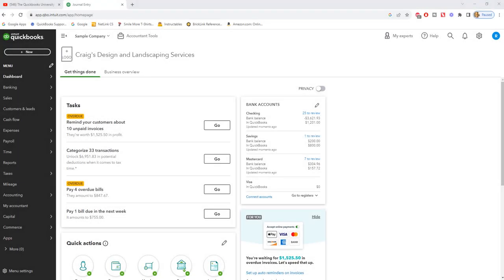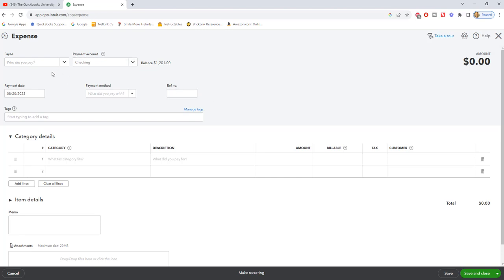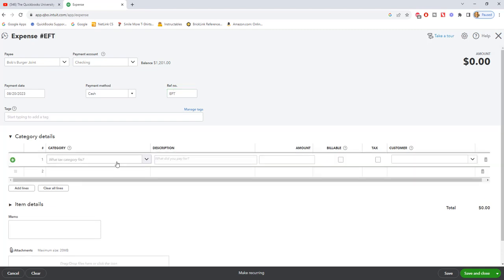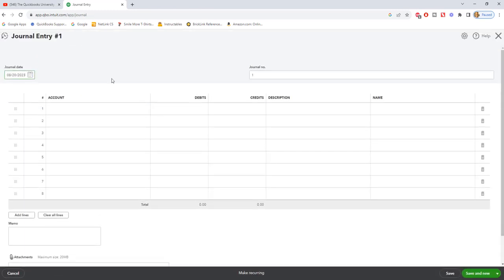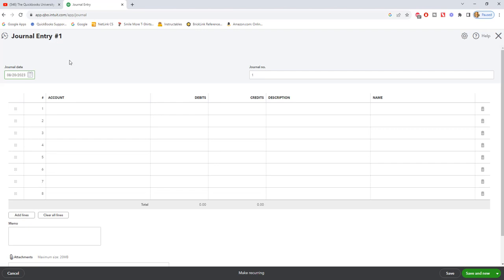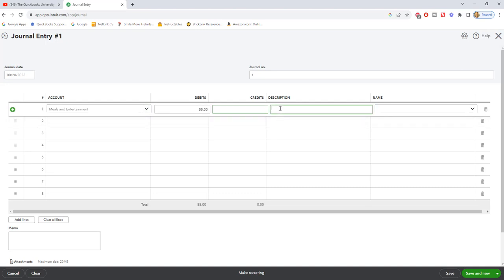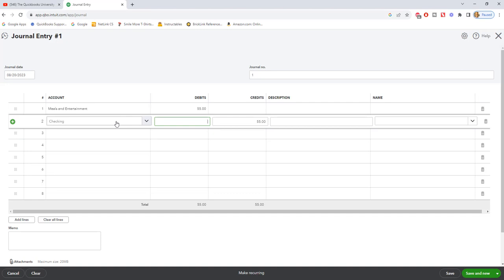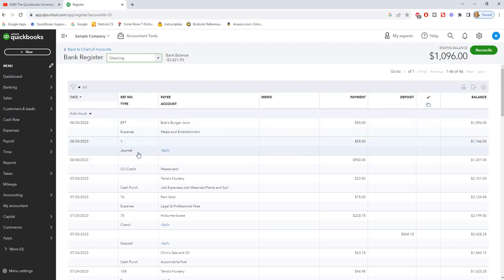Quickbooks Online Journal Entry vs Expense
Quickbooks Online journal entry vs expense, is there a difference between the two?  These are 2 very different ways of entering transactions into Quickbooks, but is one better than the other?  Is a journal entry better than entering an expense in Quickbooks Online?  Or is it better to enter and expense instead of a journal entry in Quickbooks Online?

Quickbooks Online journal entry vs expense examines the difference between the two and shows you what goes into recording each one.  I also discuss the benefits and drawbacks of each.  Quickbooks Online journal entry vs expense will show you the best way to do it in Quickbooks Online!